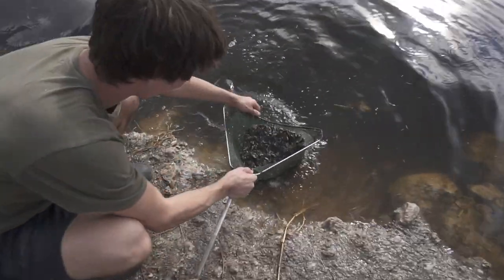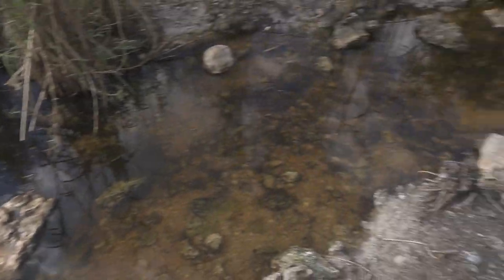10+ Species in the Everglades Net Trap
Bass Fishing Productions and I set off to the Florida Everglades to see how many different species of fish we can catch with our cast nets and hand nets.

Follow the IG @JunoBrandon